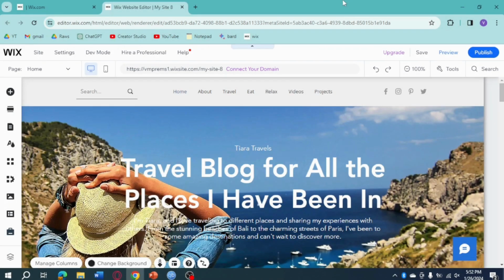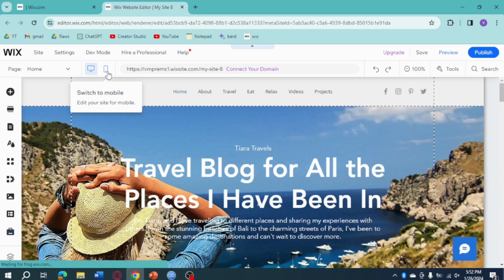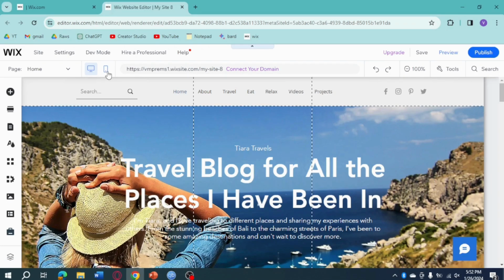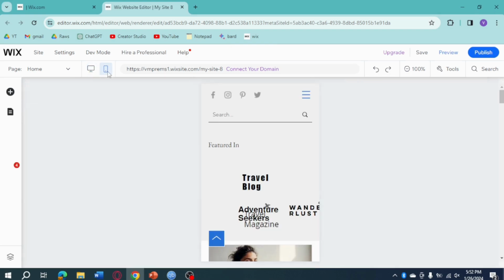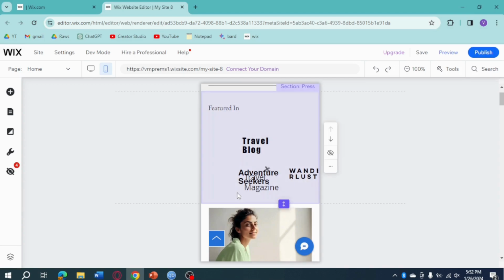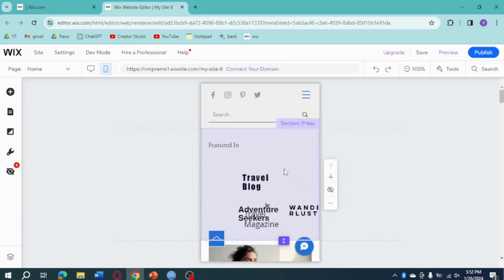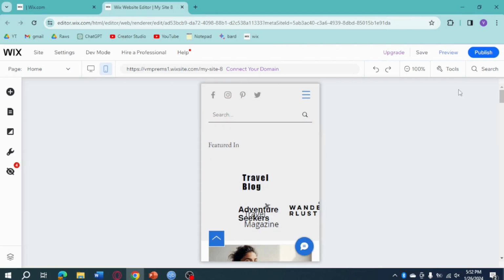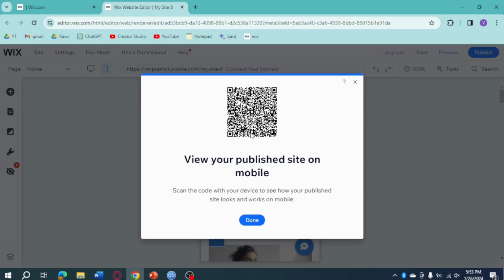How to View a Mobile Site in Wix | Wix Tutorial (2027)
Want to make sure your Wix website looks great on mobile devices? This beginner-friendly tutorial will guide you through the process of viewing and editing your mobile site in Wix. I'll show you how to switch to the mobile editor and preview your site, ensuring a smooth mobile experience for your visitors.

In this tutorial, you’ll learn:
How to access and switch to the mobile view in Wix Editor.
Step-by-step instructions on how to preview and edit your mobile site layout.
Tips for optimizing your mobile site for a seamless user experience.

Ensure your website looks great on every device—follow these steps to view and edit your mobile site in Wix, and create a responsive, user-friendly design!

Chapters:
00:00:00 Introduction
00:00:10 Edit Wix website
00:00:25 How to Adjust Appearance
00:00:39 Optimal View on Mobile
00:00:52 Scan QR Code on Mobile